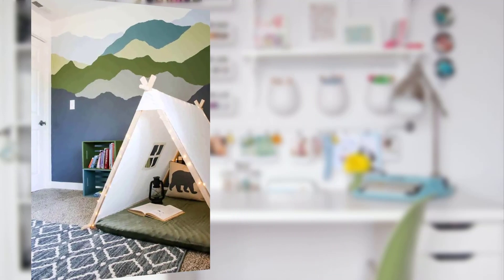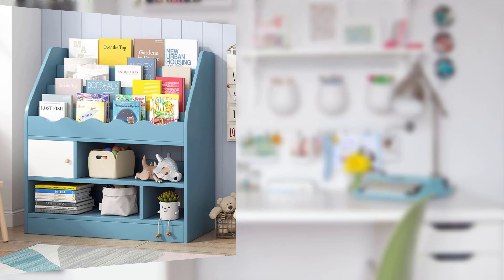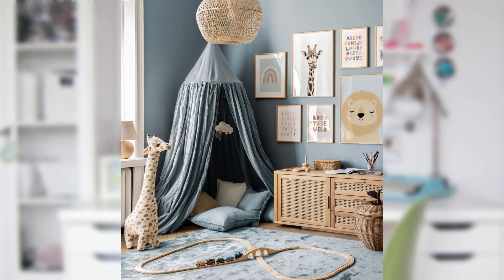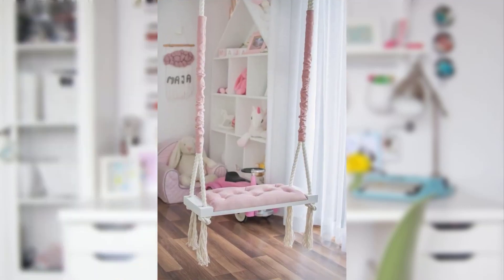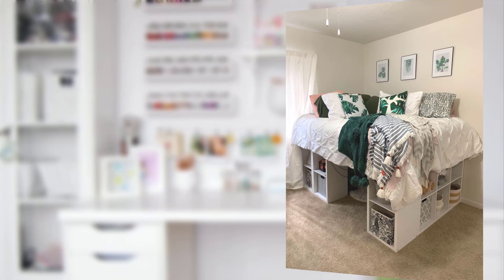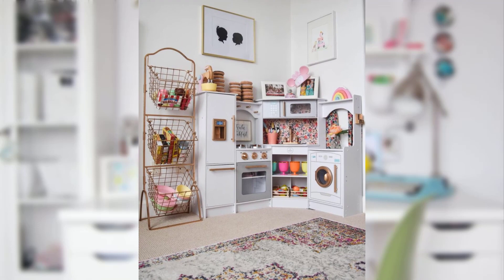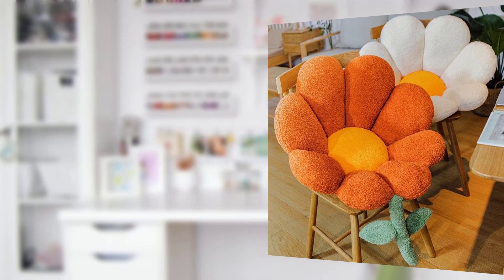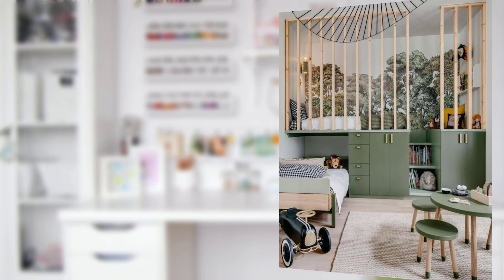Kids' Room Decor Fun and Imaginative Ideas for Young Minds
home nail
homedics nail
home design inspiration
new bedroom ideas
hype beast bedroom